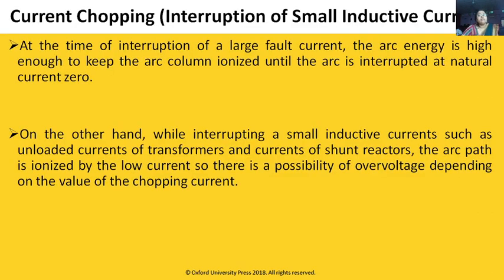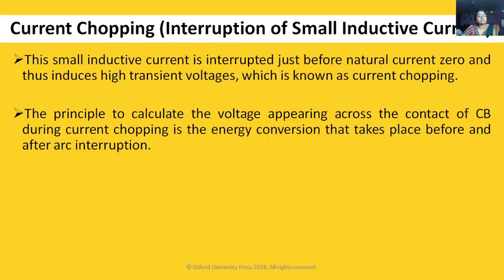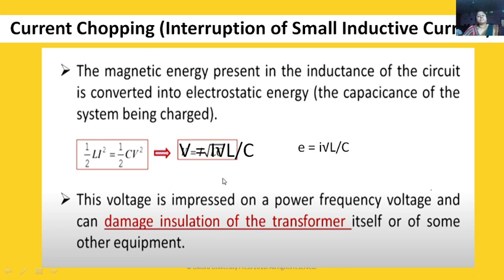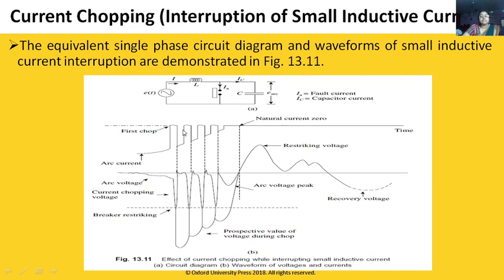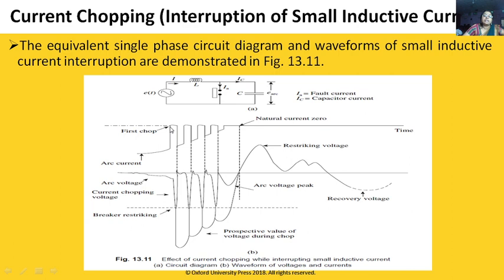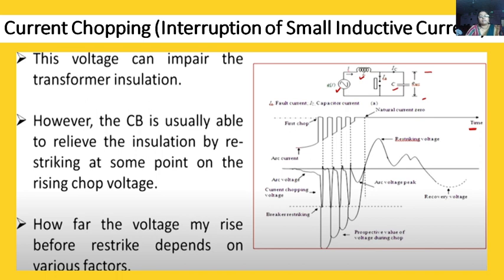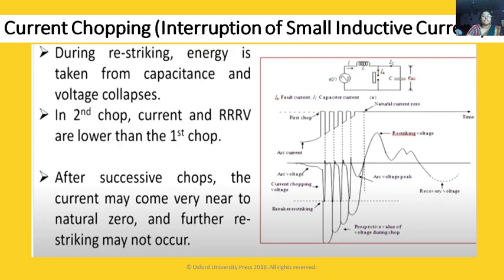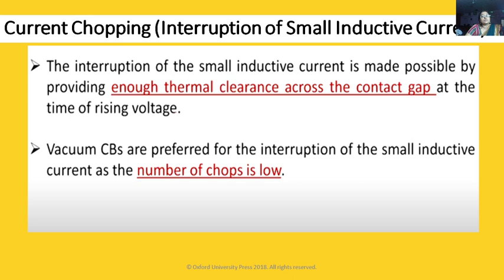Lecture 24: Interruption of Small Inductive Current(Current Chopping )